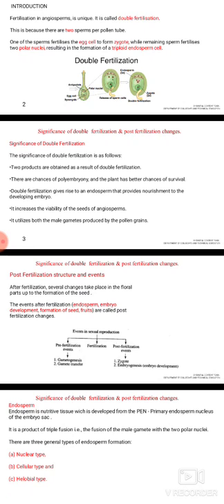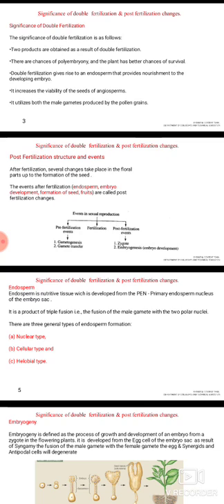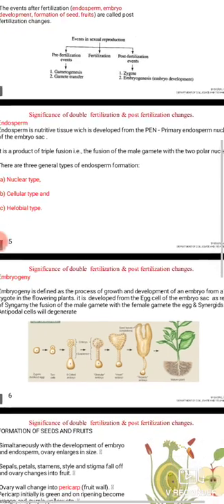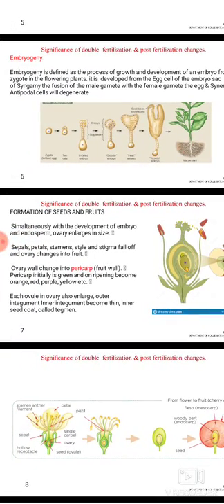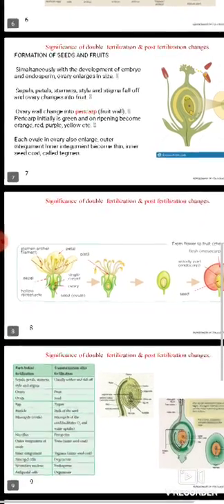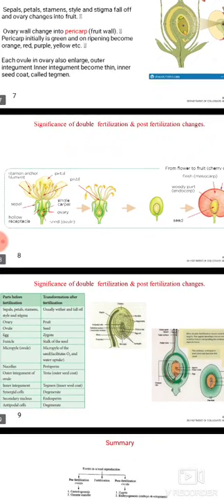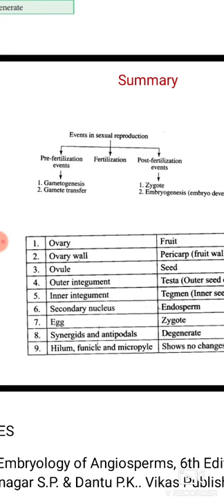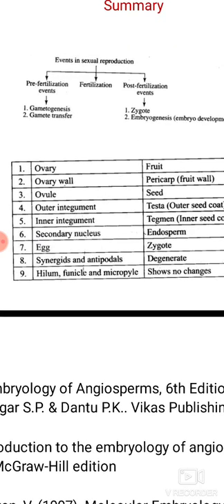13 May 2021